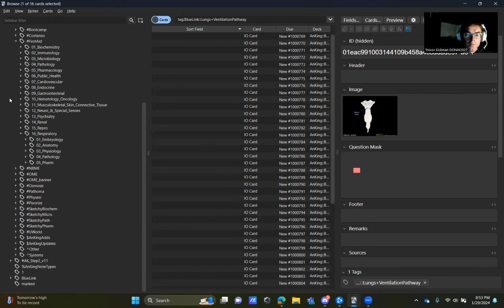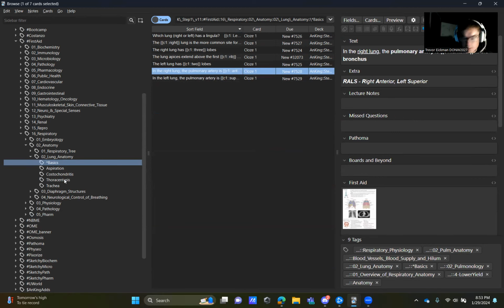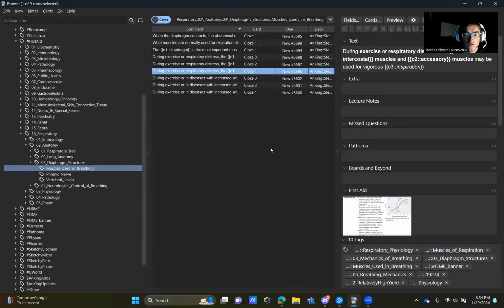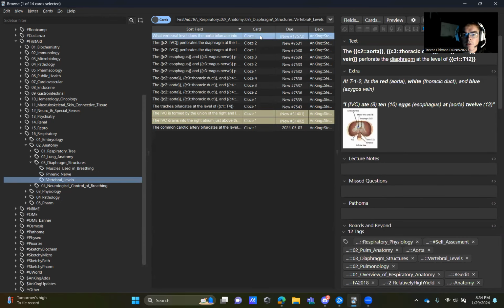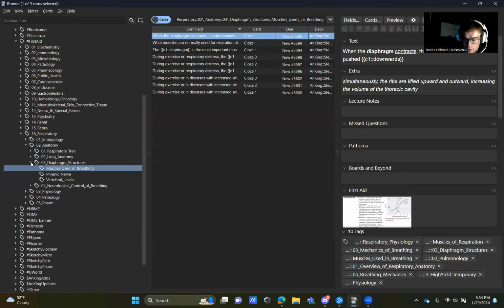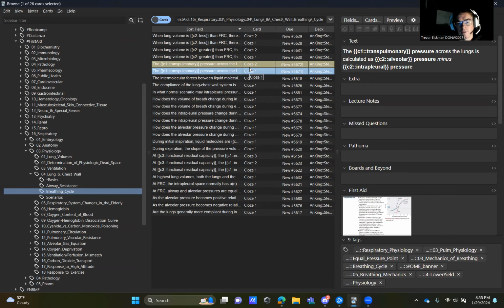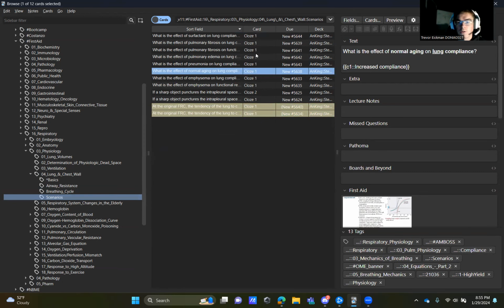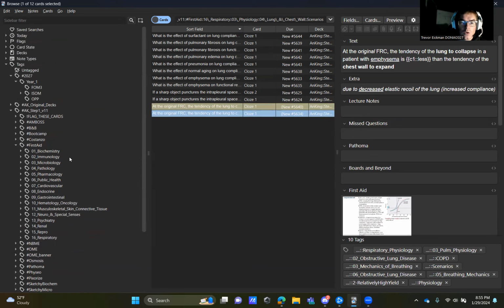FOM3 January 29th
Hello! Hopefully everyone is still breathing after the first day of pulmonology... ha.. ha. Ok, besides the cheesy joke this video includes an introduction to pulmonology with physiology and gross anatomy. Happy studying!